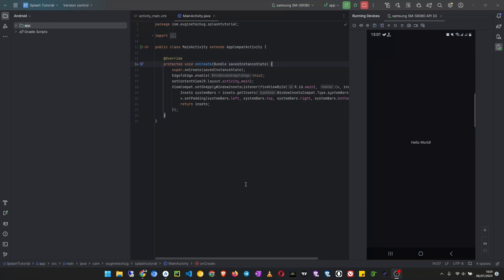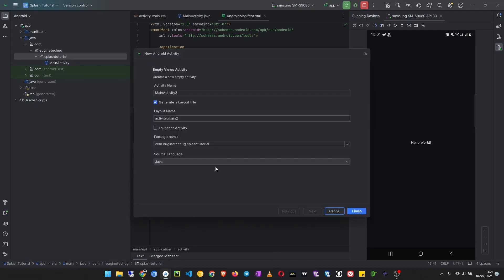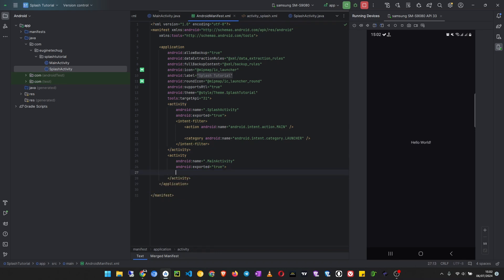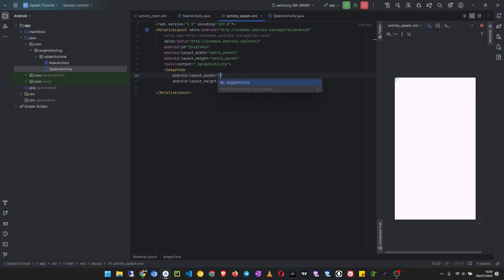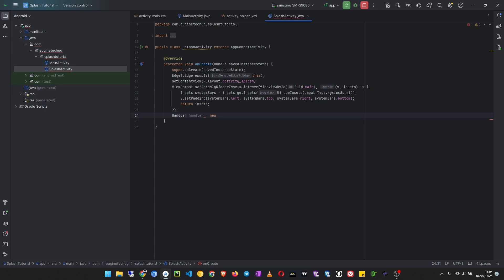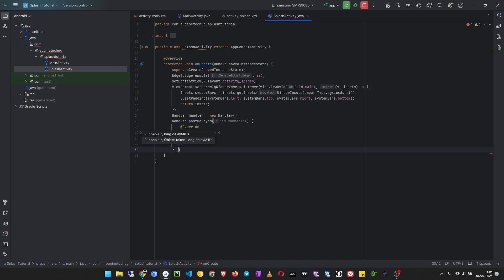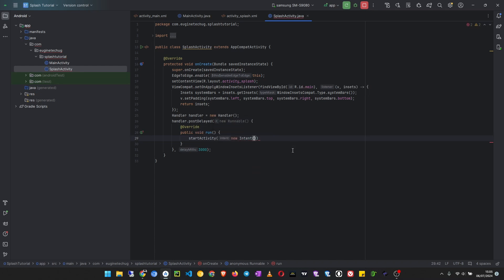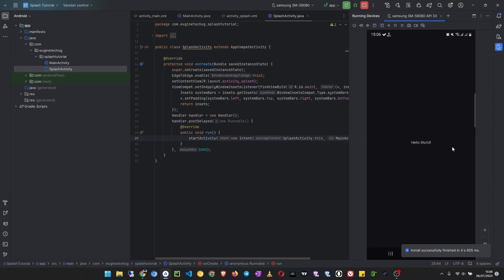How to Create a Loading Splash Screen For Your App In Android Studio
Welcome to our tutorial on creating a splash screen in Android Studio using Java! 🌟

In this step-by-step guide, we’ll walk you through the process of designing and implementing a sleek and professional splash screen for your Android app. Whether you're a beginner or looking to refine your skills, this tutorial is perfect for you.

In this video, you’ll learn how to:
1. Set up your project in Android Studio for a smooth start.
2. Design a visually appealing splash screen using XML layout files.
3. Implement the splash screen logic in Java to control the display duration and transition to the main activity.

By the end of this tutorial, you'll have a fully functional splash screen that enhances your app's user experience from the moment it launches.

Get ready to make your app shine! ✨

Blogger Tutorials
WordPress Tutorials
Coding / Programming Tutorials
Android Tutorials